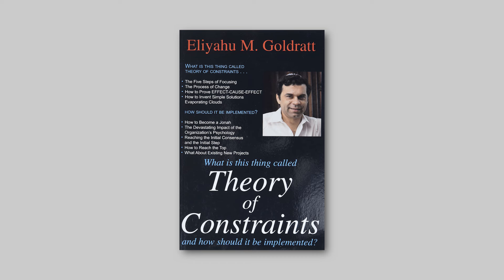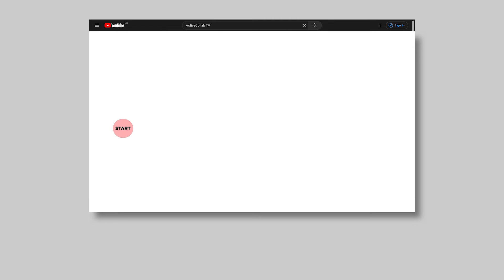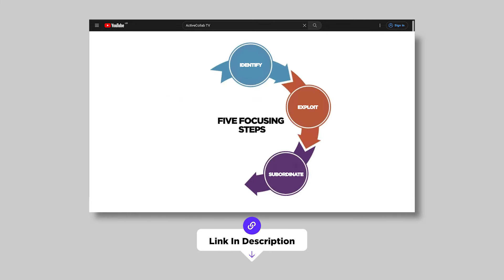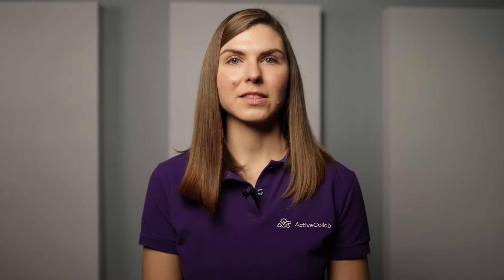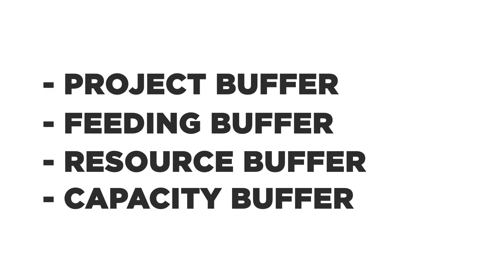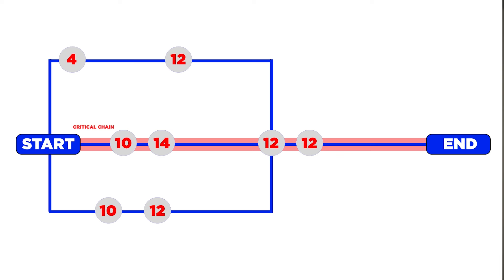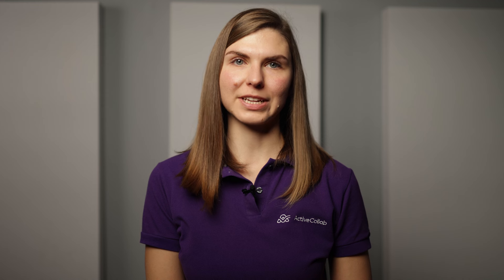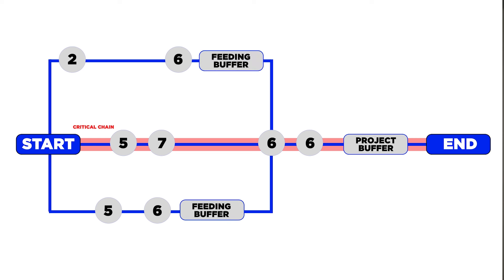Finish Projects Ahead of Schedule: The Power of Critical Chain Method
Critical Chain Project Management (CCPM) is a project management approach that focuses on completing tasks on time or ahead of schedule. It's a great alternative to traditional project management methods that often spend a lot of time on contingencies and risk reduction. So - if you're looking for a project management approach that can help you finish tasks on time or AHEAD of time - look no further than the topic of our new video! ▶️

CCPM is an approach that takes into consideration task dependencies and resource constraints while finding the longest path in the network diagram. Unlike the Critical Path Method, CCPM doesn't presume unlimited resources but instead considers necessary resources and contingencies like people, equipment, and materials.

One of the most significant advantages of CCPM is the use of buffers to protect the project timeline from uncertainties. CCPM uses four types of buffers - project buffer, feeding buffer, resource buffer, and capacity buffer - to ensure the project is completed on time. ⏰

To implement CCPM, you need to go through nine steps, which include cutting down all time estimates by 50%, identifying and removing resource constraints, and scheduling tasks as late as possible to prevent multitasking.

CCPM is particularly useful for projects that require a lot of resources and multi-project environments, but it can also be used for various projects regardless of their size or the size of the company or business. It's considered one of the most practical project management methodologies as it allows people to be more focused on the task at hand and increases productivity and efficiency. 🚀

If you want your project done in minimal time with maximum results, give CCPM a try! With its ability to protect the project from unexpected events, CCPM can help you meet goals and deadlines without procrastinating or putting in the extra effort once the deadline starts looming.

In conclusion, if you're a project manager looking for a project management approach that can help you finish tasks on time or ahead of time, CCPM is the way to go. ✍️

💡 ActiveCollab is a powerful project management tool that helps teams stay organized and productive. It's perfect for businesses, freelancers, and anyone who wants to get things done. With features like task management, time tracking, invoicing, collaboration tools, and integration with popular services like Google Drive and Slack, ActiveCollab has everything you need to stay on top of your projects.

00:00 Intro
00:38 What is CCPM?
00:59 History of the Critical Chain
01:24 Critical Path vs. Critical Chain
02:00 Four Buffers
03:00 9 Critical Chain Steps
04:20 Why Choose Critical Chain?
05:12 Outro